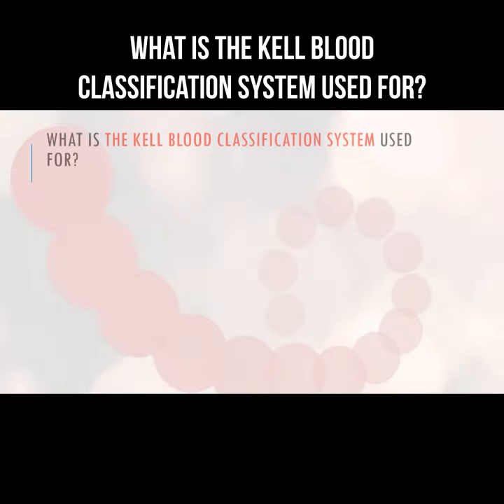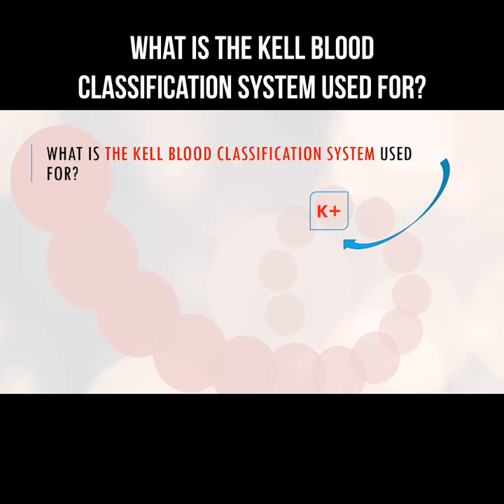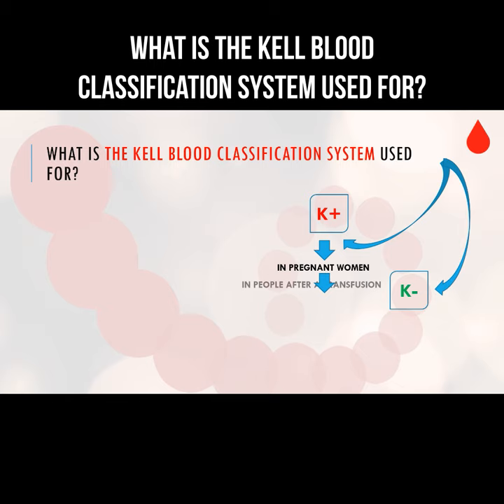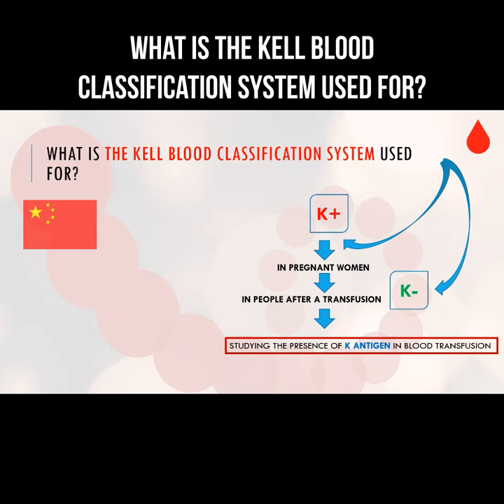What is the Kell blood classification system used for?